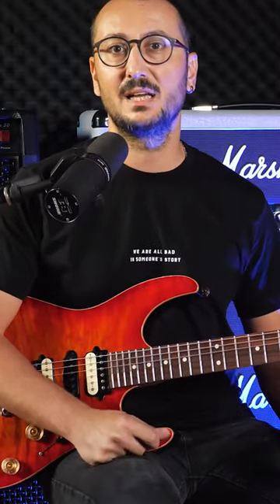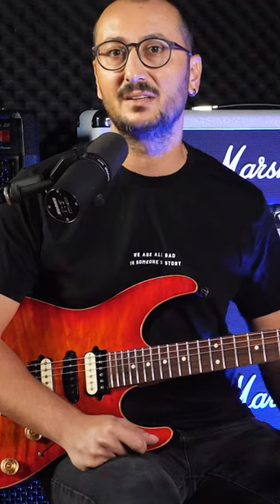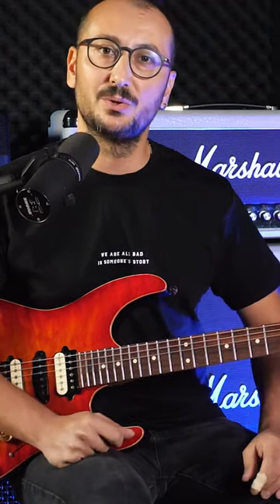The Most Detailed Picking Technique Lesson Video I've Ever Shared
Picking is the toughest technique in guitar playing. To Master the picking technique I've been working and teaching for more than 20 years and I wanted to share my experiences with you guys.
In this video, I' am sharing with you some of the best guitar players' performances such as Guthrie Govan, Al Di Meola, Paul Gilbert, Jason Becker, Yngwie Malmsteen, Rick Graham,  Martin Miller...

I will go through all the most important elements of picking technique and the most common mistakes guitarists make.

You'll find the best exercises to improve your technique and picking speed.

Also, you can watch my fundamental lesson videos;